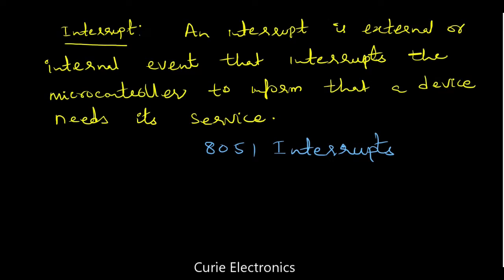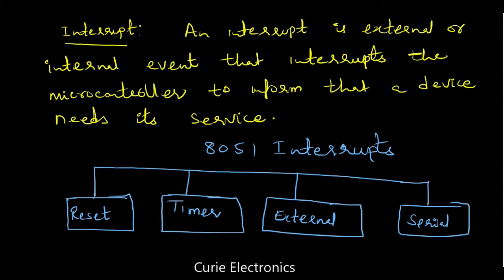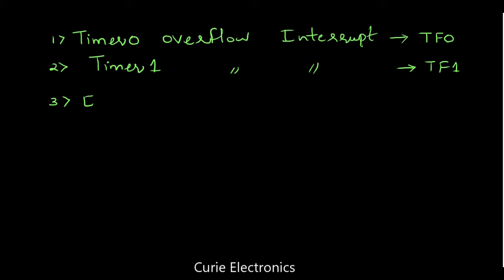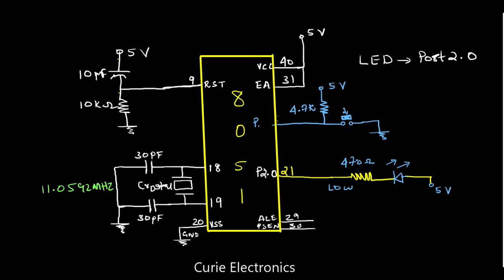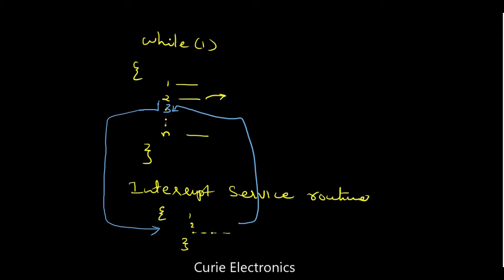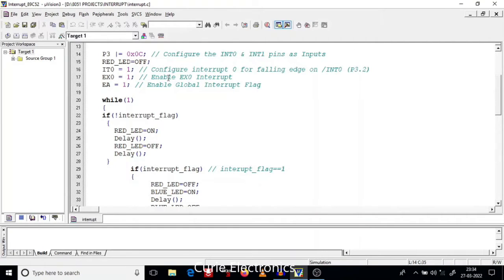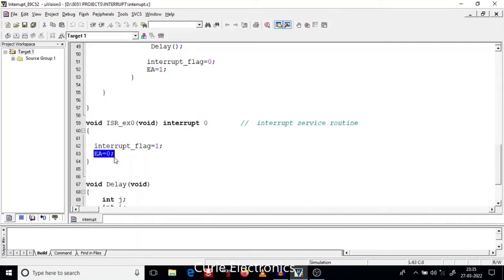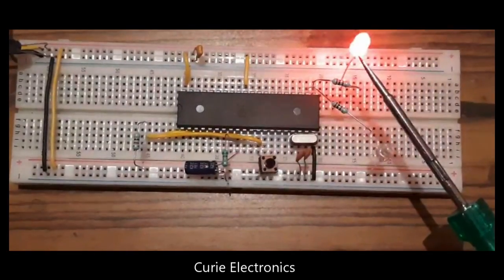EXTERNAL INTERRUPT CODING OF 8051 WITH SWITCH AND LED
How to interface external hardware interrupt of 8051 controller.The register bit required for using INT0 as edge triggered interrupt.C code for external interrupt.Circuit is assembled using bread board and tested.